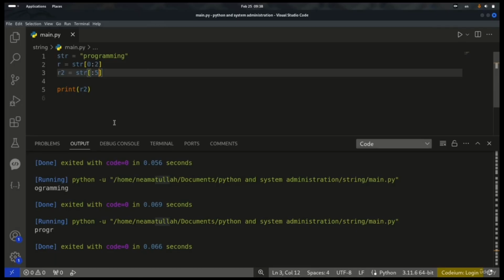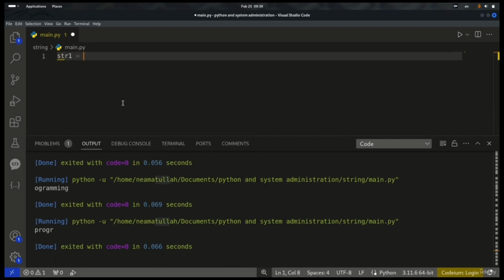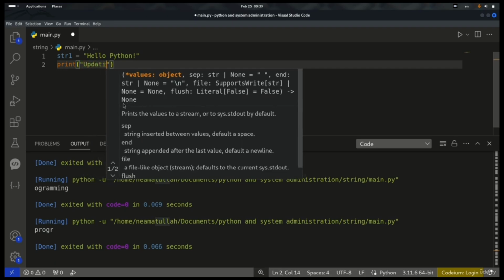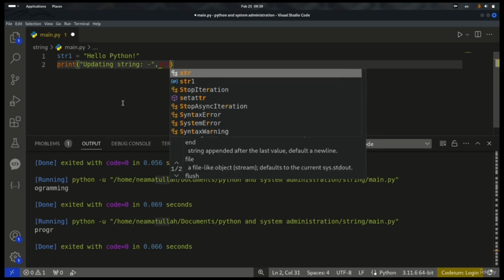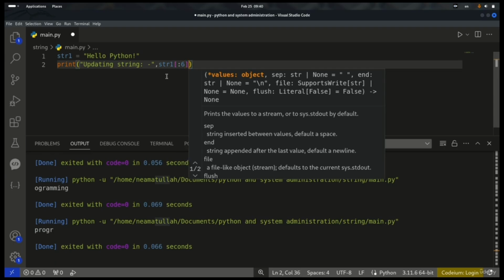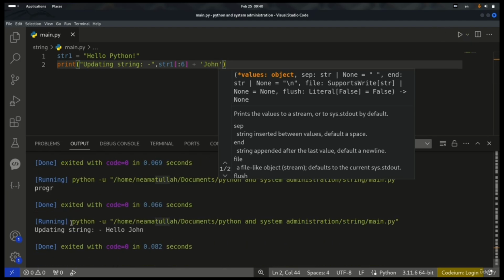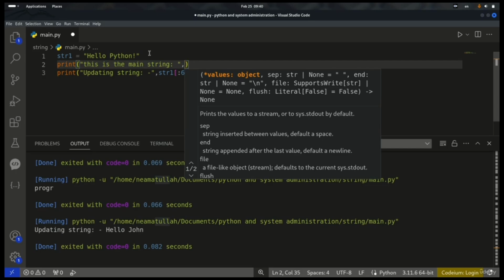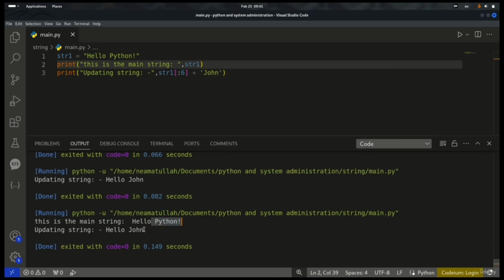#14 Python tutorial for beginners | You Can’t Update Strings in Python?! 😱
Python tutorial for beginners | You Can’t Update Strings in Python?! 😱
🔥 What you will learn in this video:
This tutorial is perfect for:
✔️ Beginners
✔️ Students
✔️ New programmers